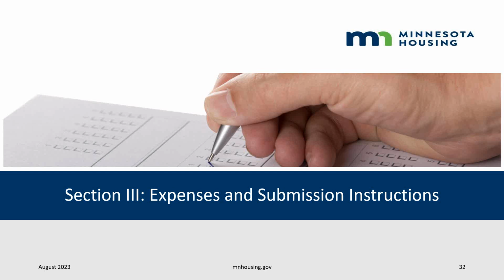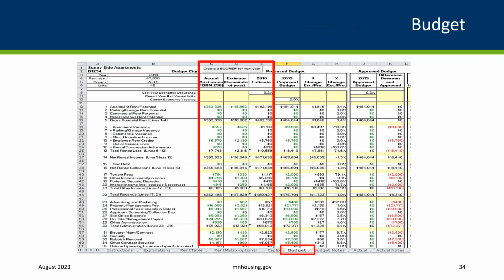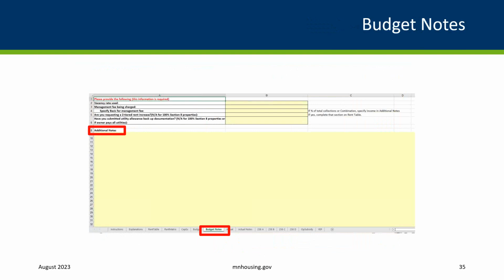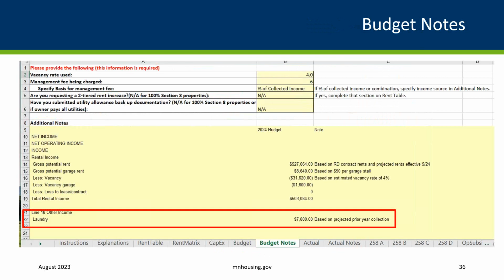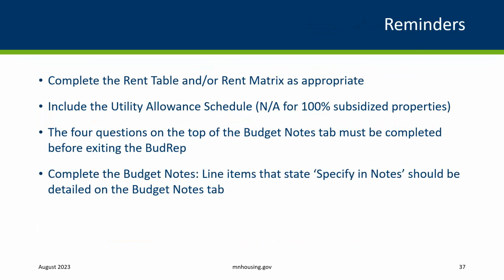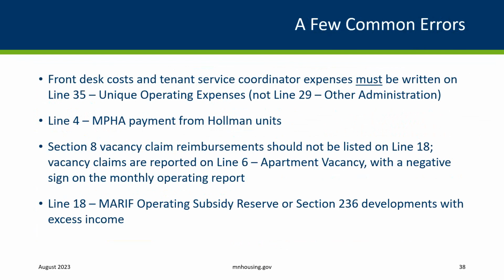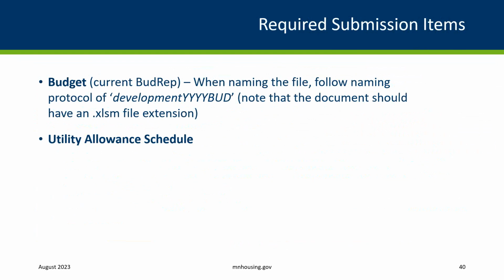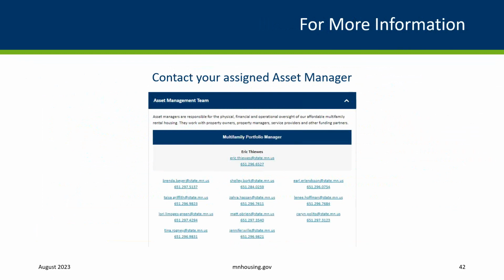Minnesota Housing: Section III Expenses and Submission Instructions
This tutorial will explain the updates to the Budget and Reporting Tool, budget submission process and will assist you in submitting a successful operating budget. Section III reviews tabs related to expenses. It also describes how to submit your budget through Box.com